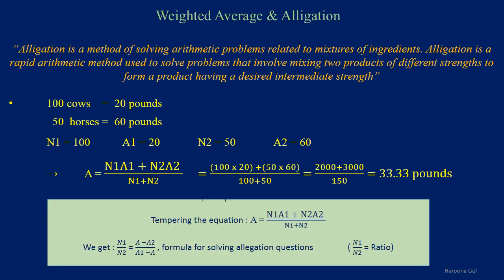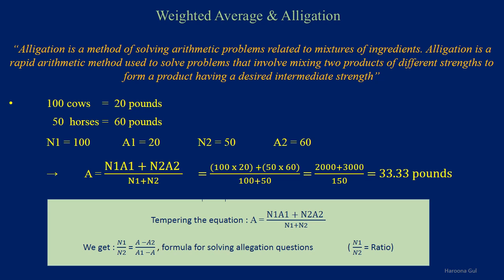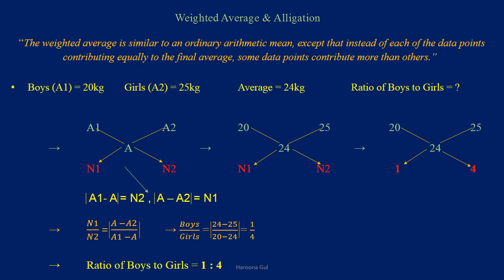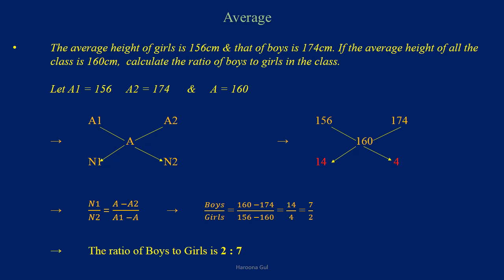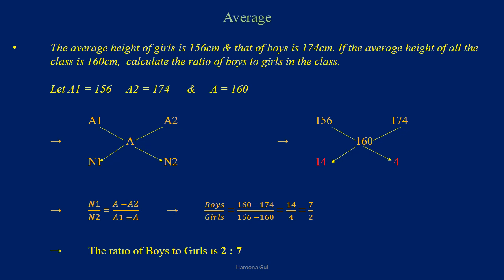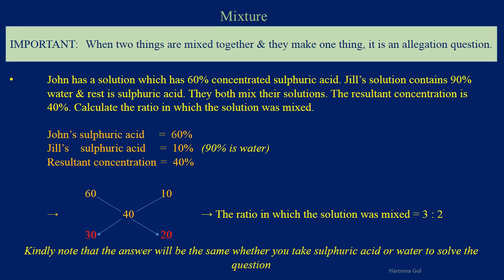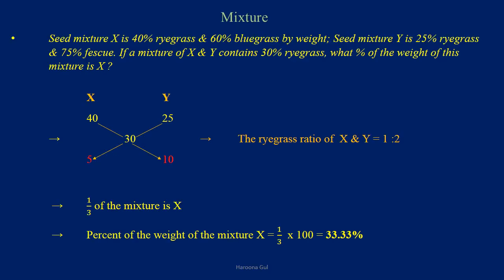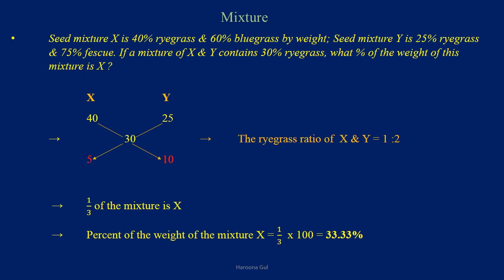Ratios iii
This video contains questions on alligation; weighted average, mixture. The solution of each question is explained as well:)